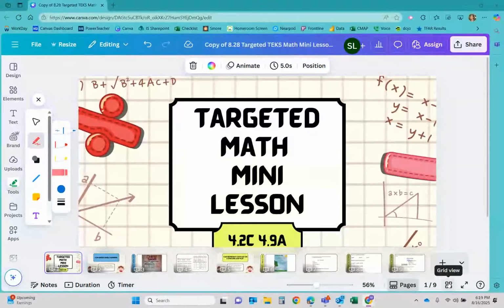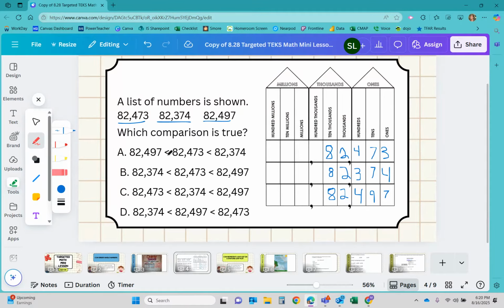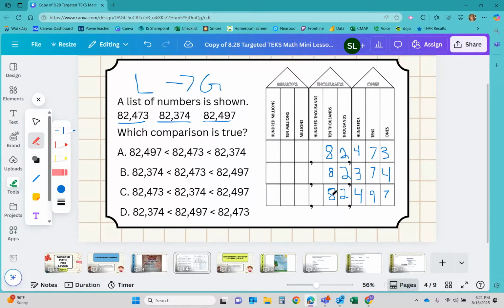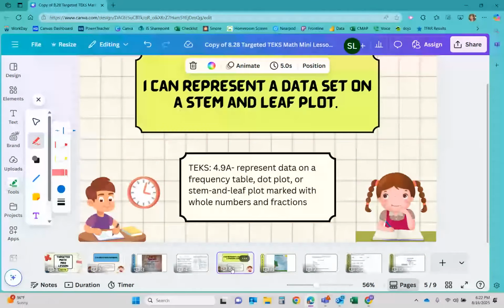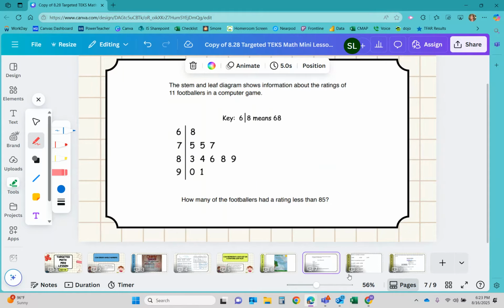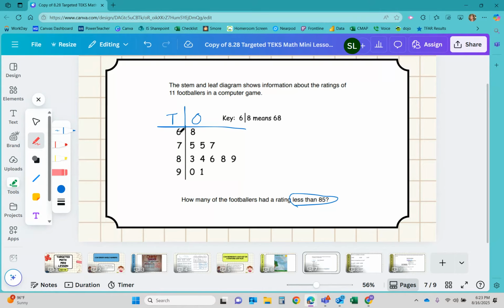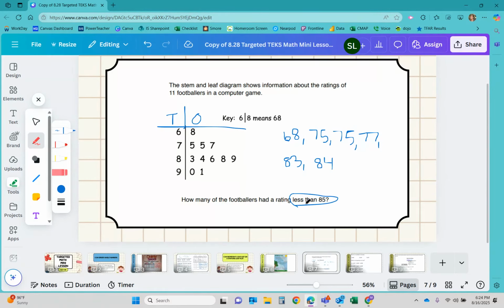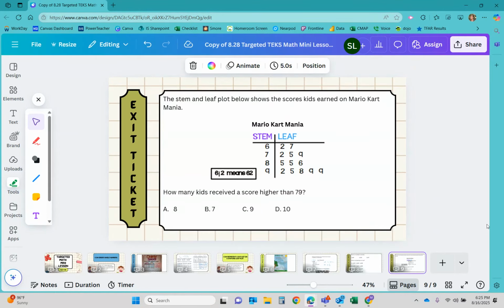8.28 Mini Leson